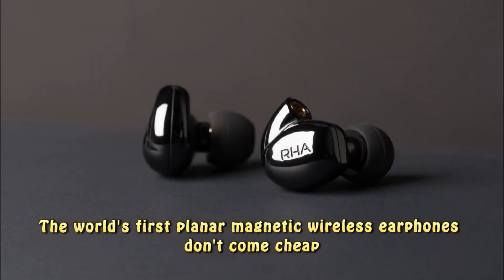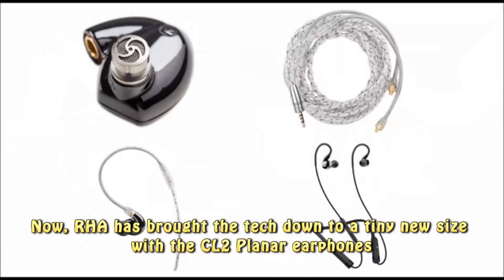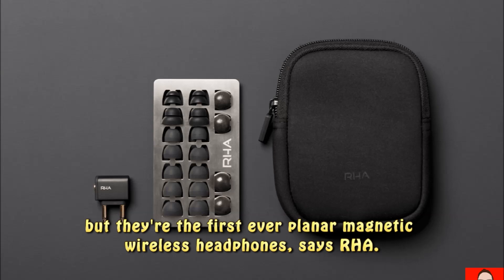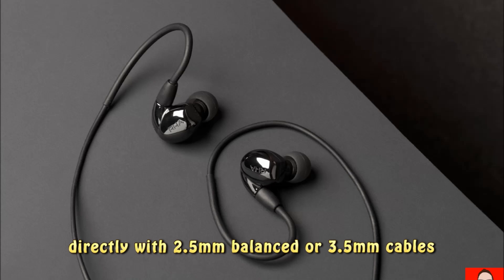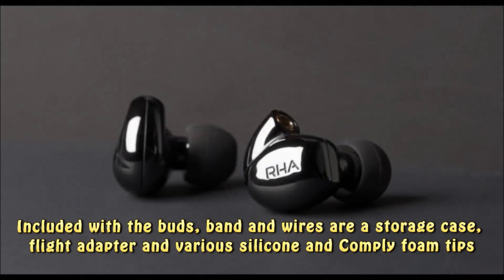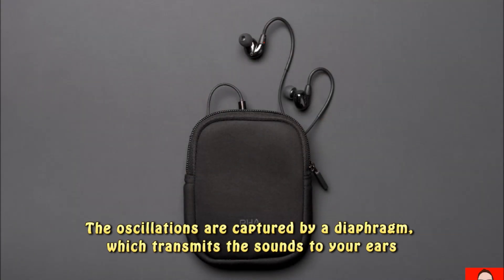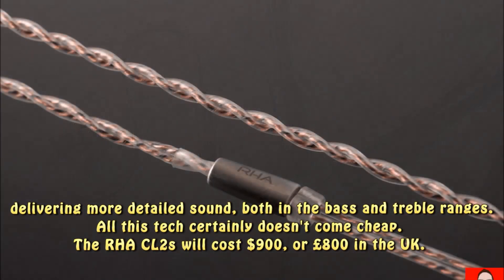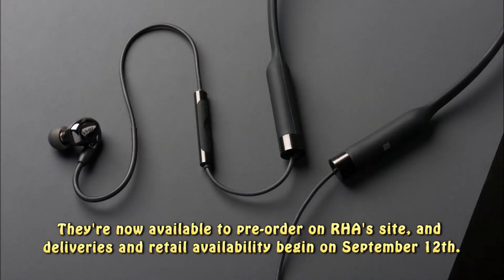RHA Announces The World's First In-Ear Planar Magnetic Wireless Earphones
RHA’s latest earbuds pack magnetic planar technology and a steep price tag

If you’ve heard of planar magnetic headphones before, it’ll have been in the context of large over-ear models or Audeze’s entirely unique iSines, neither of which lend themselves to convenient portable use. Well, at IFA this year, Scottish earphones specialist RHA will launch the first wireless in-ear planar magnetic headphones, which it’s dubbing the CL2 Planar.

Externally, the CL2s keep RHA’s familiar look, exhibiting no outward signs of the new technology inside. With three cable options — one of them being a wireless neckbud setup with USB-C charging — these just look like a finely polished pair of flagship-class earphones along the same lines as AKG’s $1,000 N5005. RHA is certainly pricing its new top-tier product in that same category, asking for $899.95 / €799.95 / £799.95 for the CL2 Planar.

But the interior is where these new in-ears are set to differentiate themselves. The ultra-thin 16-micrometer diaphragm inside the CL2s is part of the most compact planar magnetic driver that’s ever been released, which took RHA four years to develop. The casing of each earbud is made out of scratch-proof zirconium dioxide, which sounds like the same ceramic material as used in RHA’s previous high-end pair, the CL1 Ceramic.

Using a standard MMCX cable connection, the CL2 Planar come with a pair of heavy-duty braided cables, one terminating in a 2.5mm balanced connector and the other having the classic 3.5mm plug. Their wireless neckbud option is intriguing, promising 12 hours of battery life and a recharge from flat to full in just 1.5 hours. The endurance claim is impressive when you consider that planar magnetic headphones typically require more power than conventional dynamic drivers. Unfortunately, in terms of wireless standards, there’s only AptX and AAC support — no AptX HD or LDAC. The highest audio quality you’ll get from these will definitely be by using an old-school tethered connection to the source of your music.

I’ll be trying the CL2s out for myself at IFA, but if you can’t wait until then, they’re available to preorder today, with their full release set for September 12th.